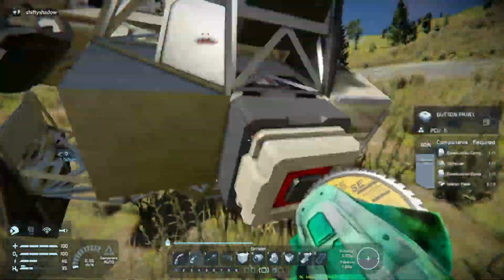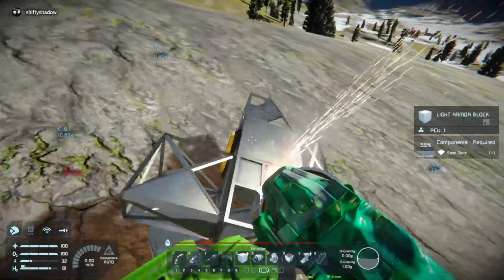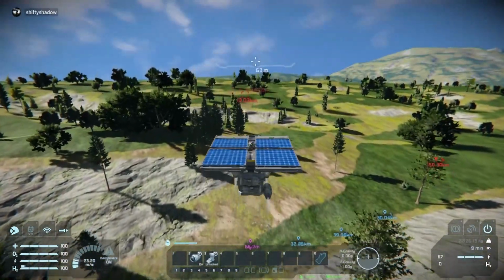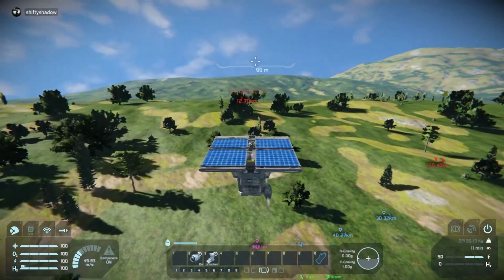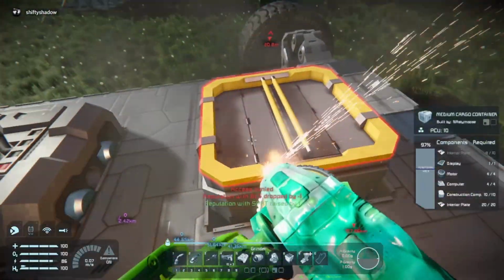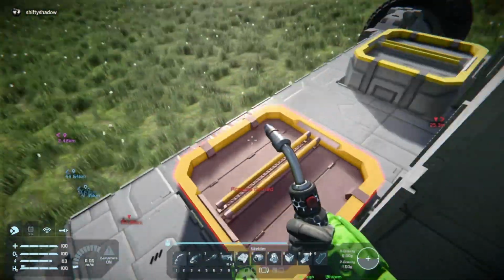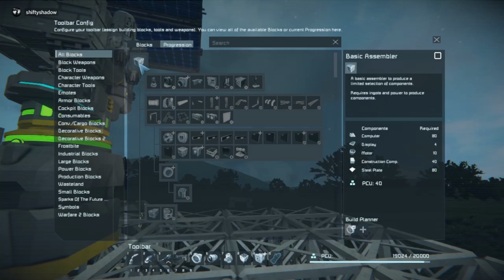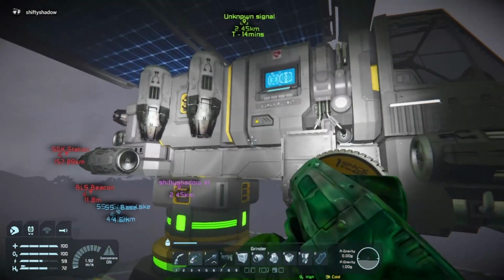Chasing Signals: Space Engineers Small Grid Only [ep2]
I can finally move around, but now I need to look for bases to I can forward my progression.  Chased a lot of signals and got really lucky.

Space Engineers is used in accordance with their video policy, found

Music and Sound Effects by:
Space Engineers